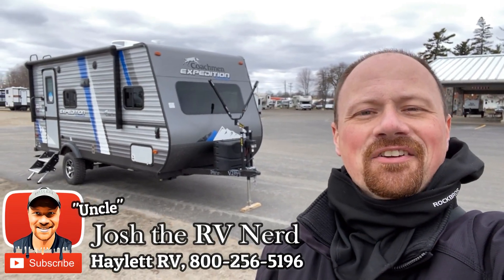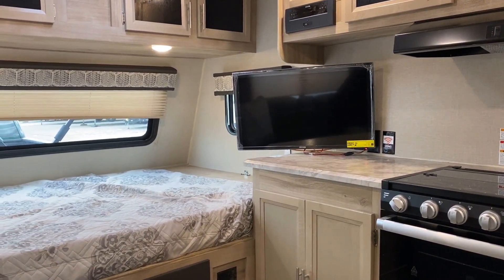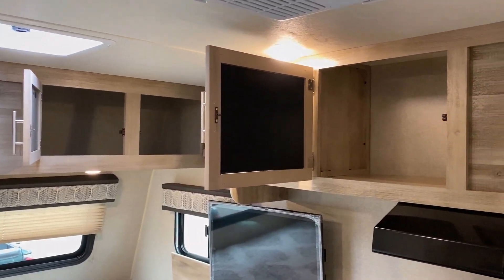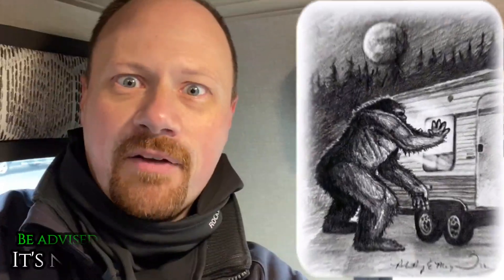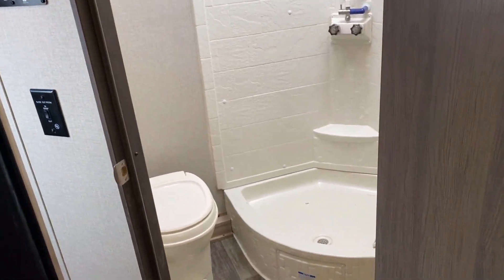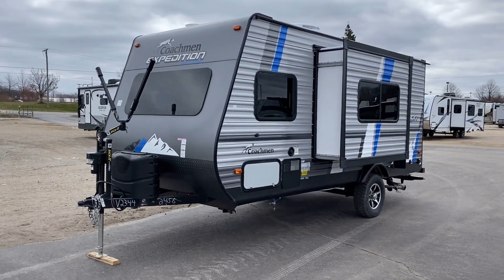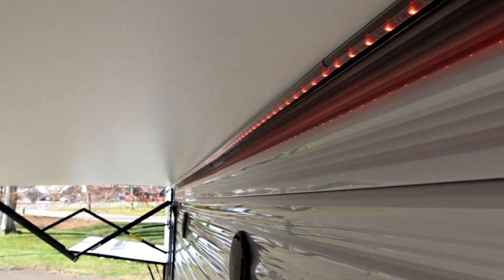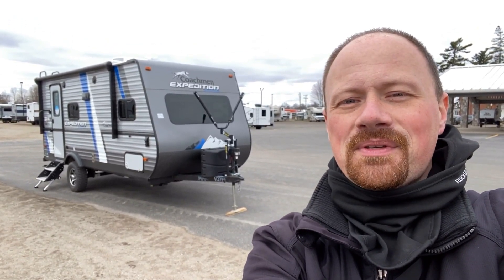Built for BOONDOCKING! 2021 Catalina 192FQS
2021 Coachmen Catalina Expedition 192FQS Travel Trailer
We are Haylett Auto & RV of Coldwater Michigan! Family Owned & Operated Since 1989 and Going Strong!

Though I miss that neat "armored"-look smoother skin the Catalina Expedition series of travel trailers used last year this current generation looks and feels much "Smarter" to me now. Instead of only being solar READY they're actually including a base factory solar battery tender to keep you going off grid while still maintaining the ability to upgrade to up to a whopping 480w of Solar Power WITHOUT needing to swap components!

The Inverter, the Cargo Rack, 12v TV, and 2-Way Fridge all work together beautifully for an off-grid focused camper -- as does the Shower water saving system!

Whether you call it a "Stick and Tin Geo Pro" or a "Catalina Summit 7 on steroids" I just call it "Well Done!"

Empty +/- 3,925lbs
Max 5040 lb.
Width 7'6"
Fresh 44gal
Gray 30gal
Black 30gal
Awning 13'
Solar 100w
Inverter 1000w